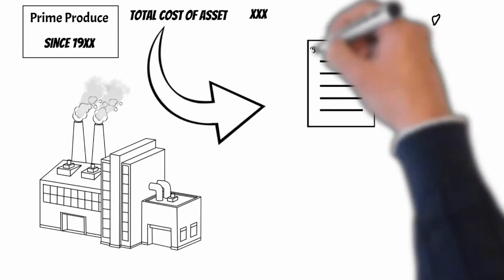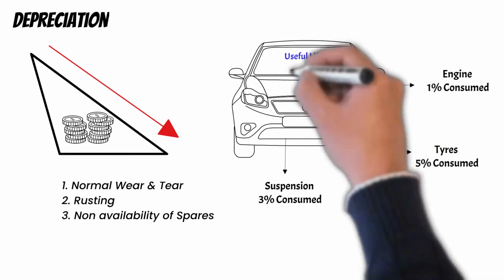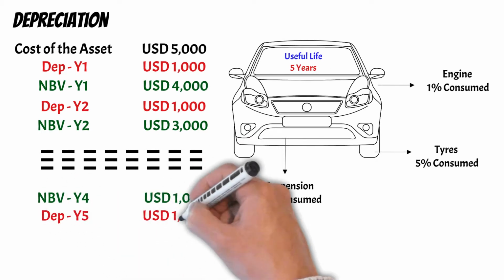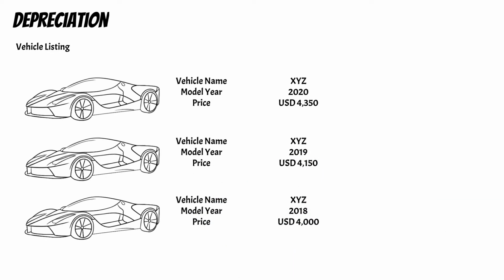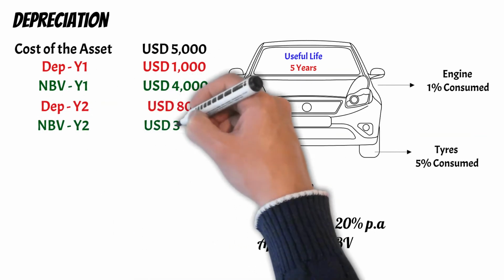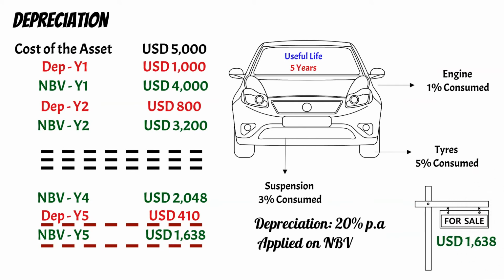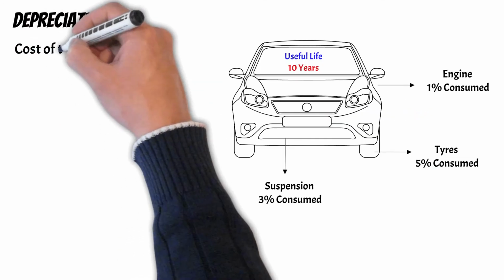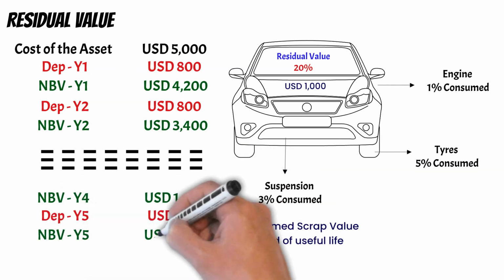Depreciation | Residual Value | Property Plant & Equipment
PPE is initially recognized at the cost to bring it to the useable condition if it meets the recognition criteria. Subsequently, any outflow can be capitalized only if it meets the recognition criteria.
Once the asset is recognized, it needs to be expensed out on accrual basis.
Depreciation is the way to expense out the asset. It is decrease in value of the asset during the normal wear and tear. There are three most common methods of Depreciation
1. Straight Line Basis (Depreciation Charged on Cost)
2. Reducing Balance Method (Depreciation Charged on NBV)
3. No of Units Method (Depreciation Charged on Cost as per units produced)
Residual value is the assumed scrap value at the end of the useful life of the asset.

Streamline your business operations through outsourcing to MRM. MRM is a Team Comprising of professionals experienced in Corporate and Project Finance, Transaction and Accounting Services, Taxation and Corporate Advisory Experience.

@00:00 Introduction
@00:38 Straight Line Basis
@01:30 Reducing Balance Method
@02:55 No of Unit Produced
@03:44 Residual Value